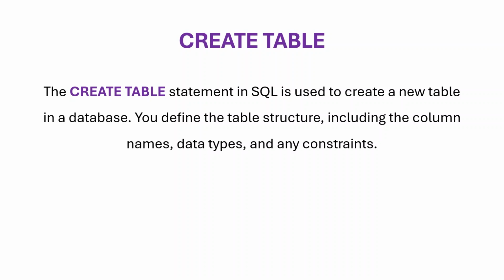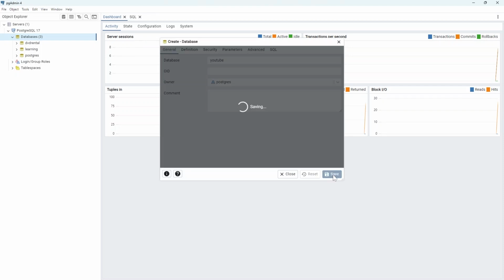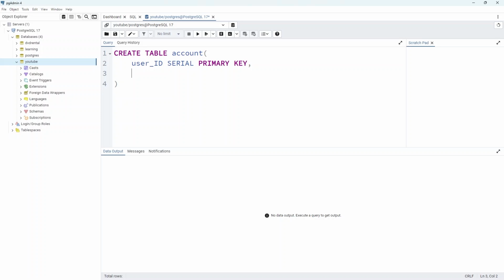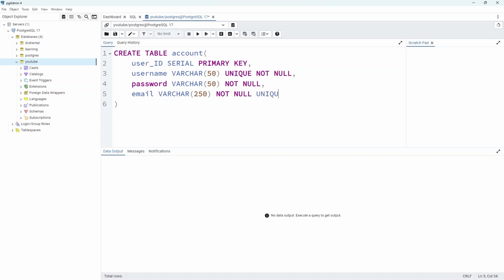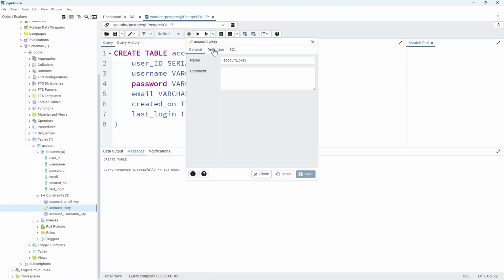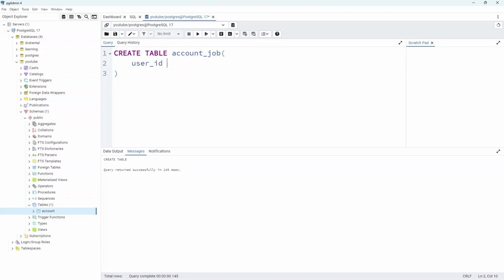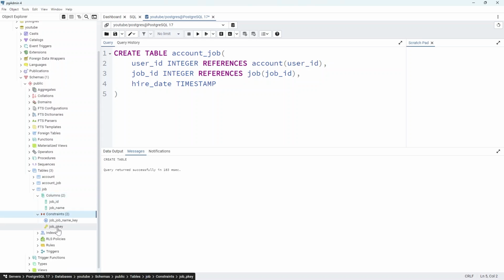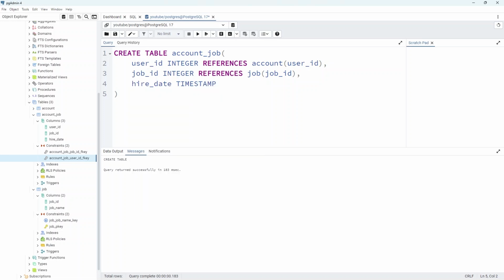26. CREATE TABLE in SQL | SQL Course for Beginners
The CREATE TABLE statement in SQL is used to create a new table in a database. You define the table structure, including the column names, data types, and any constraints.